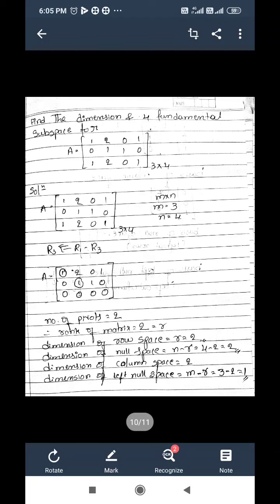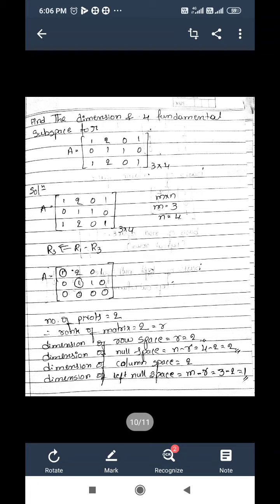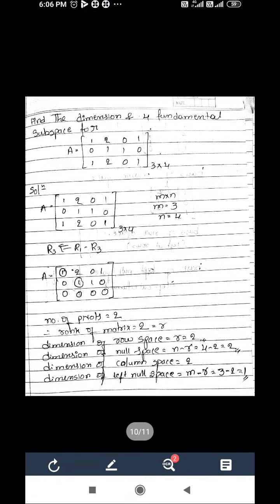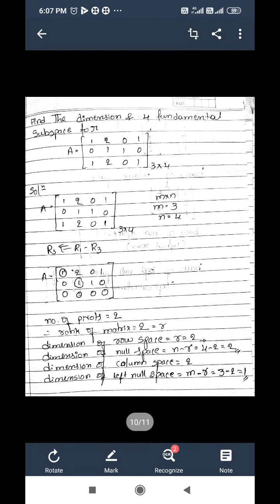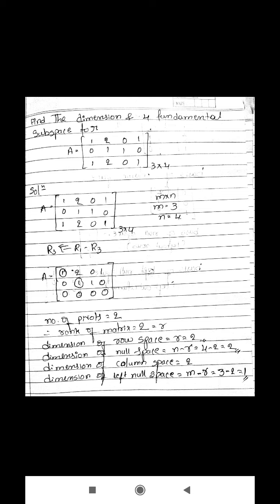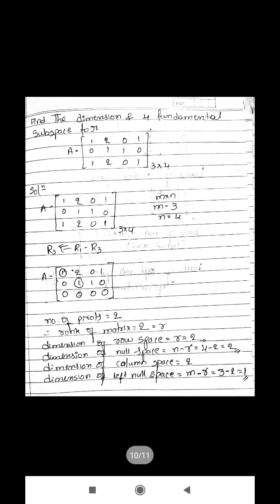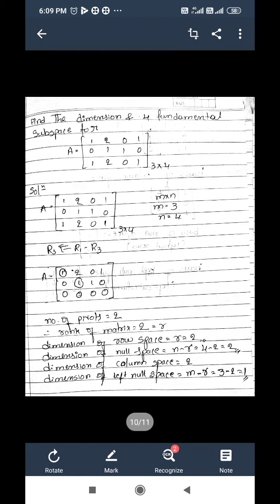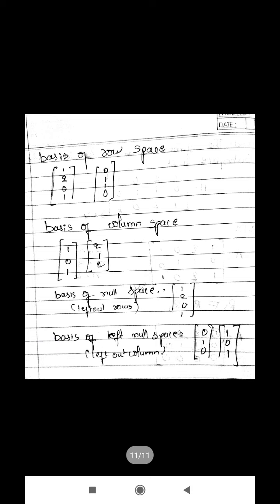18EC44 Module 4